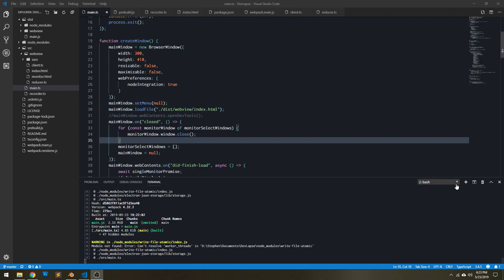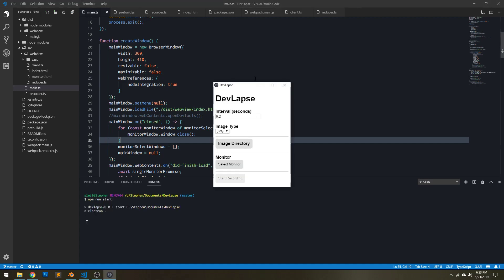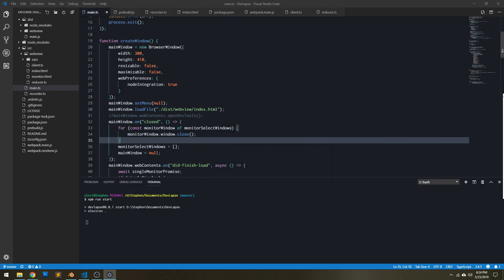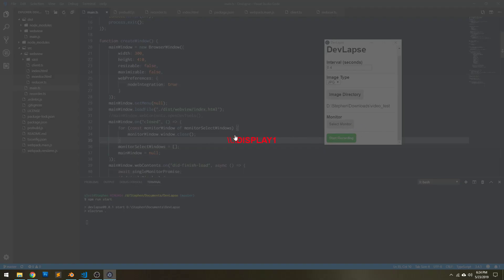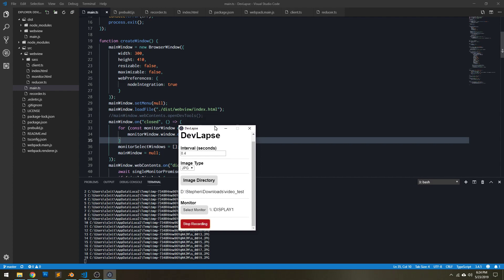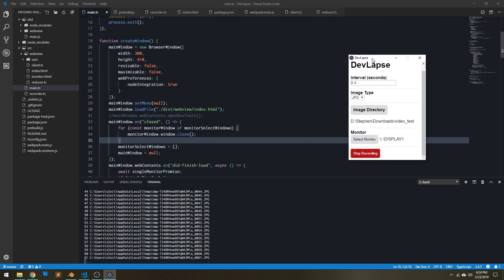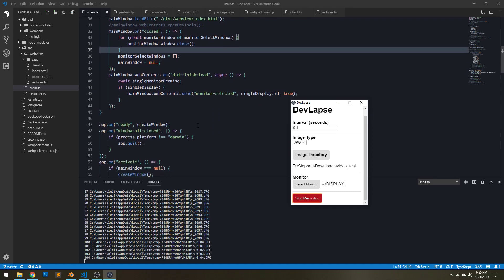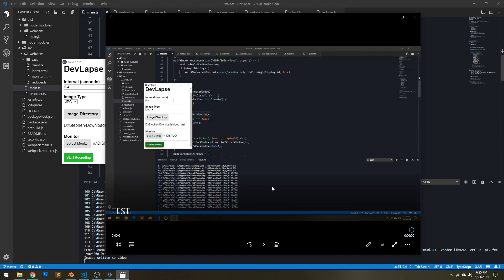DevLapse Early Demo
Timelapse application for your desktop!